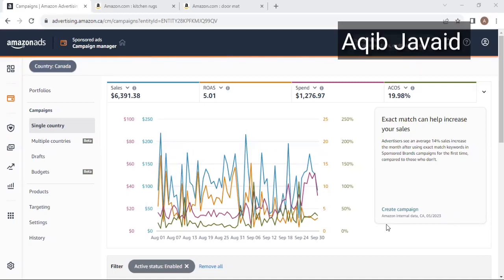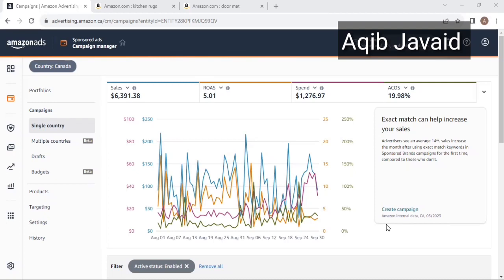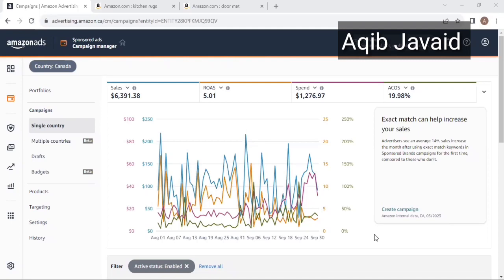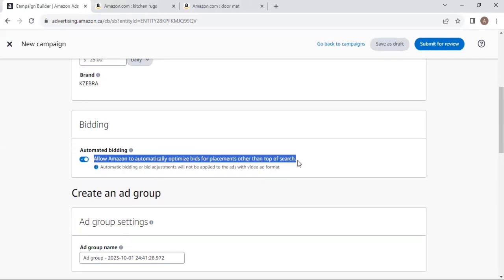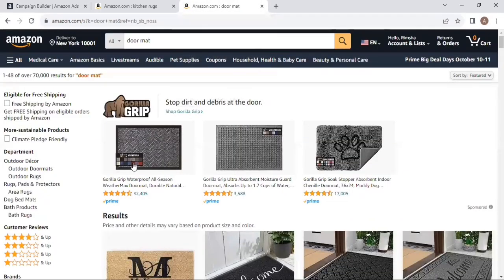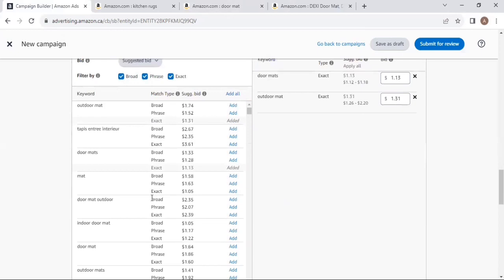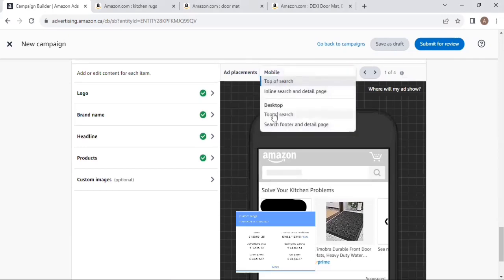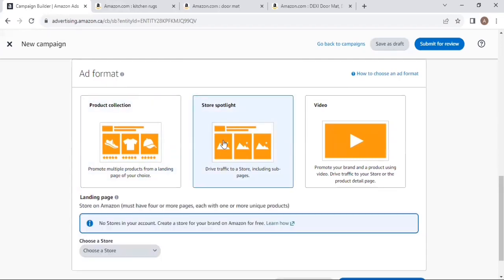How To Create Amazon PPC Sponsored Brands Campaigns | How tp create Product Collection campaign 2023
Hi Guys, I hope all are doing well. I am Aqib Javaid an Upwork Top Rated Amazon Fba PL Guru and CEO & Co-Founder of Amz-Flies an Amazon Advertising Agency. I have worked for multiple brands and I have 150+ brands on different marketplaces.